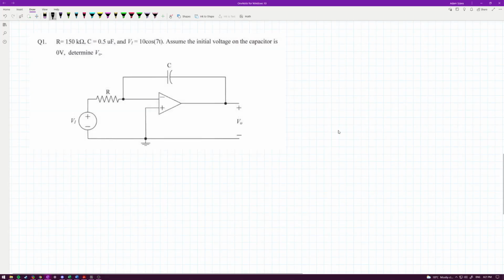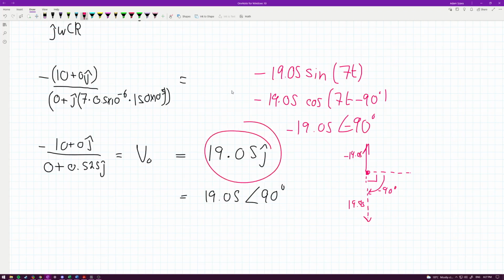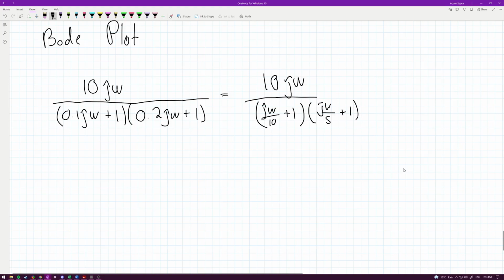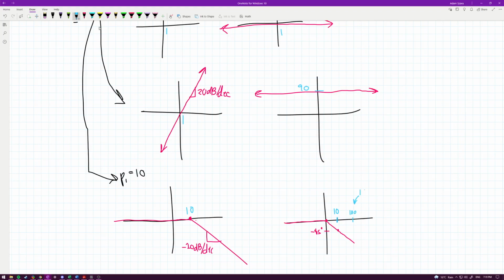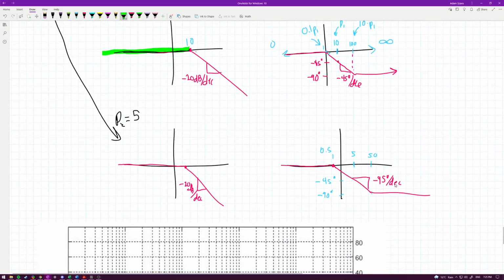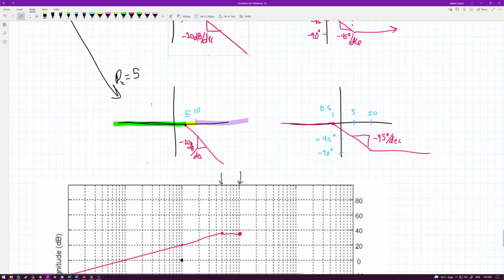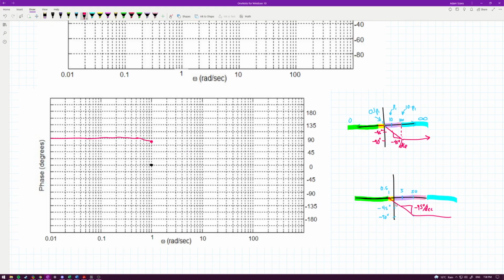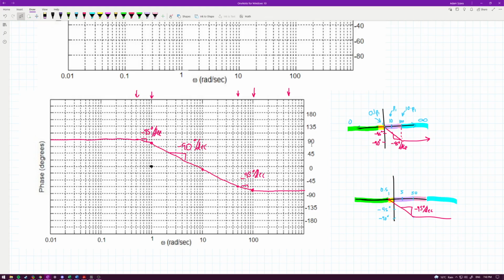ELE Study Session 4